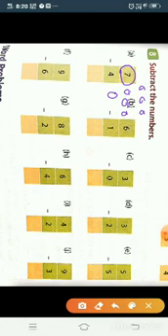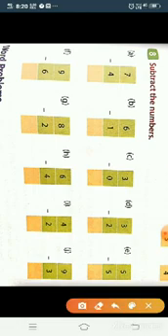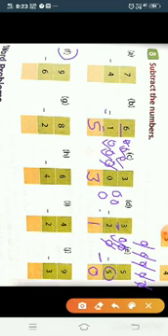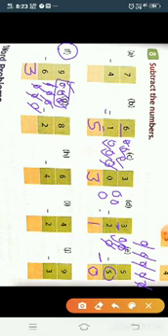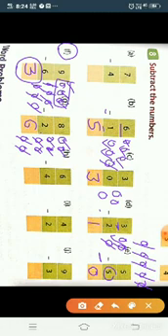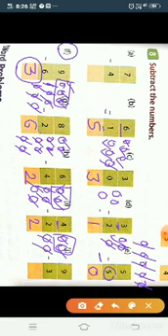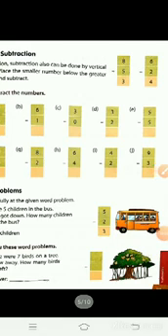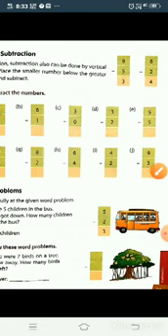std1Maths 7 july Tuesday